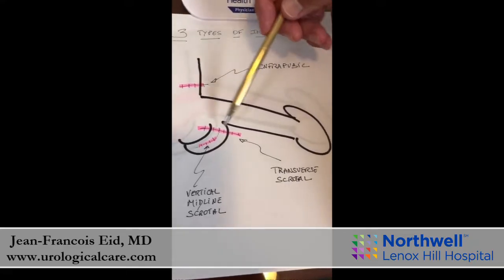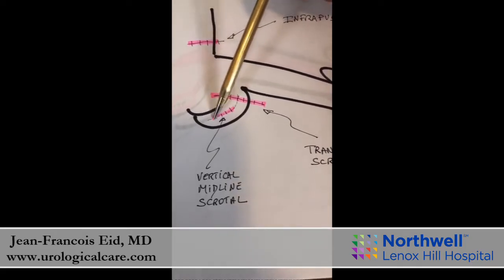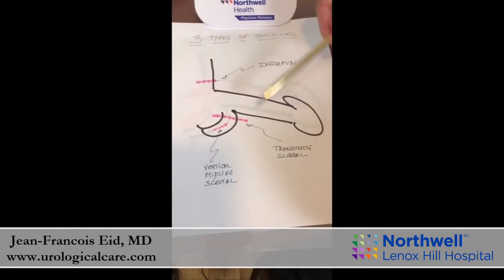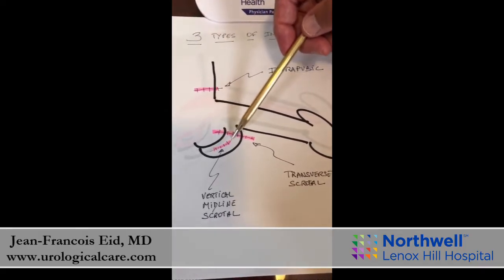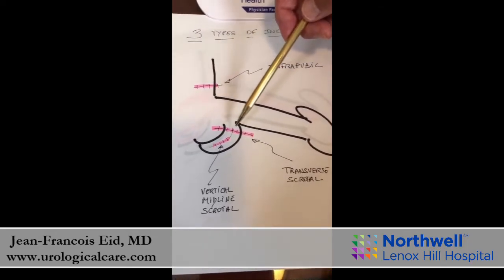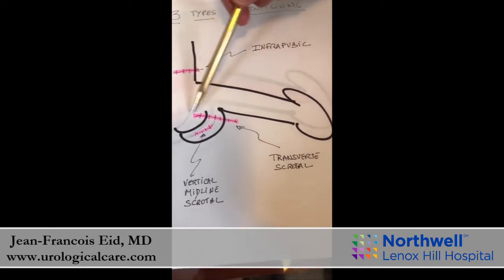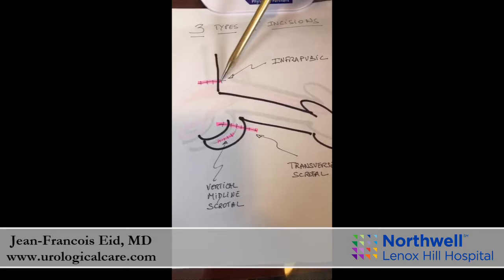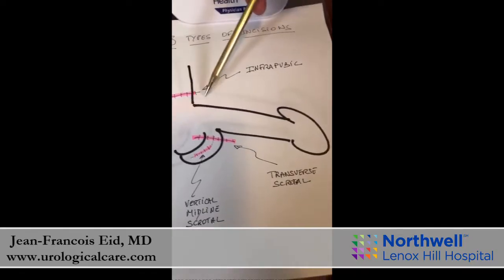Comparison of Infrapubic and Pennoscrotal Skin Incisions with Penile Implant Surgery